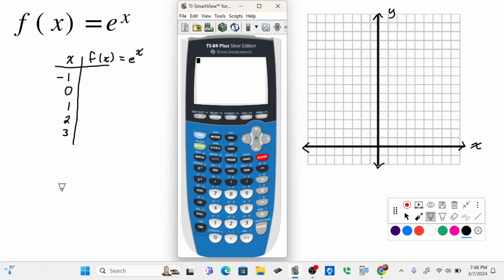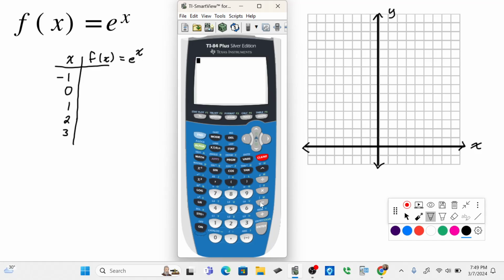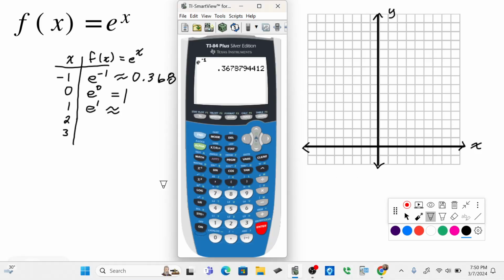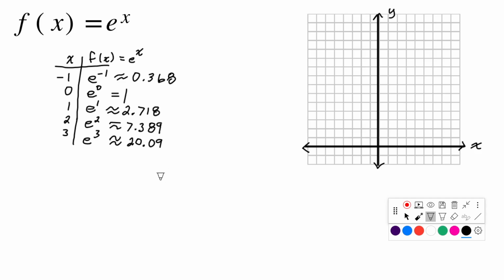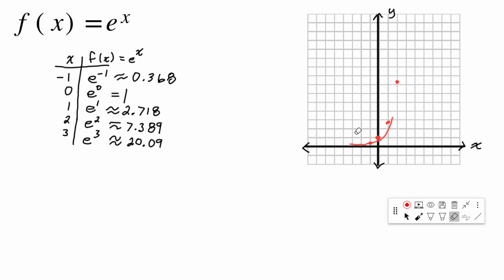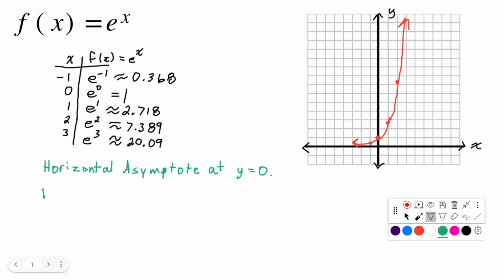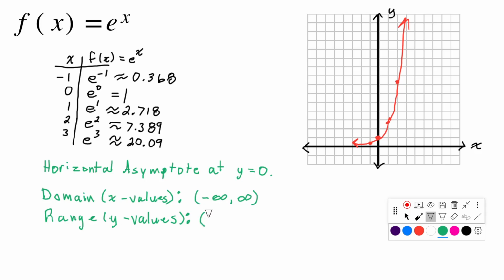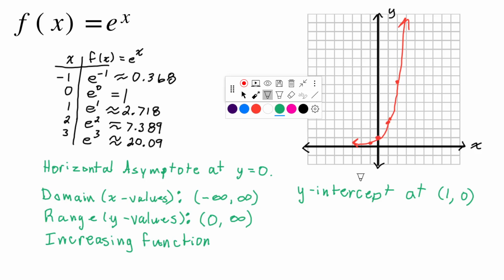Graph of e^x